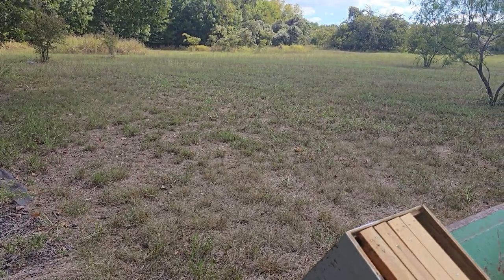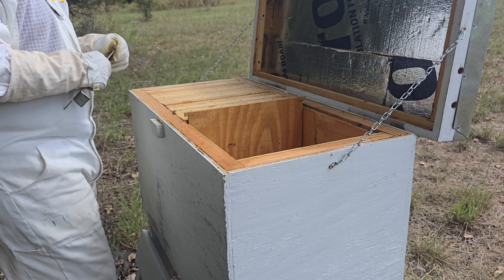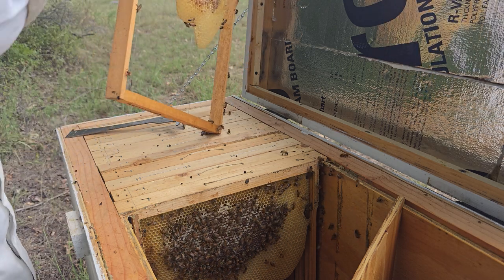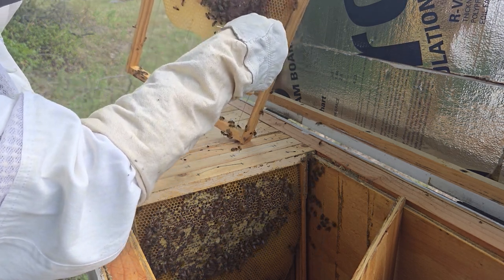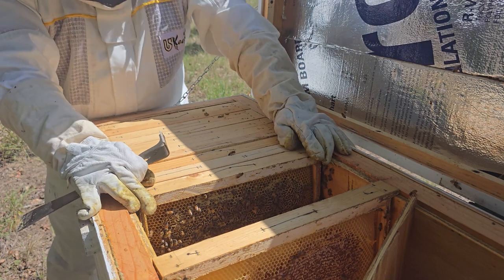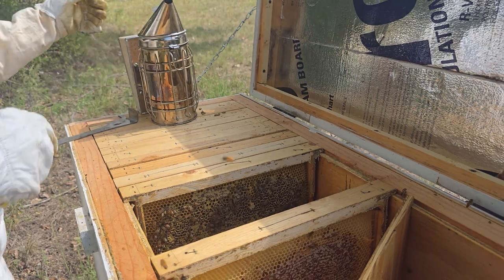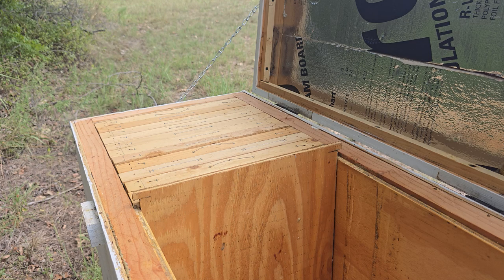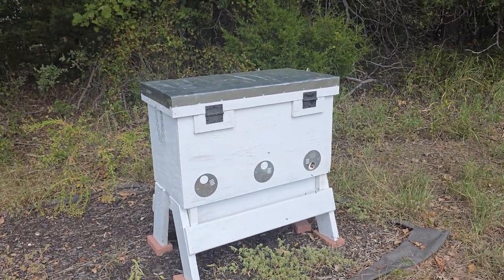Layens Hive Beatle Problems and Peppermint Results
My Favorite TV Show! "Ask This Old House"